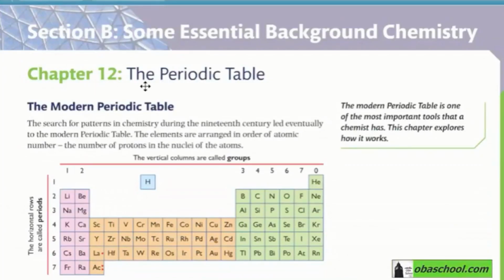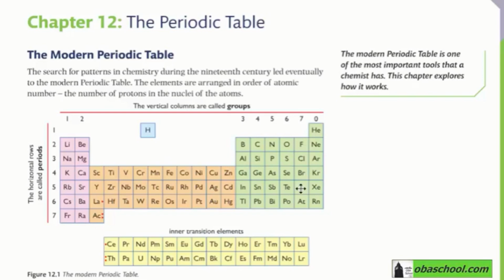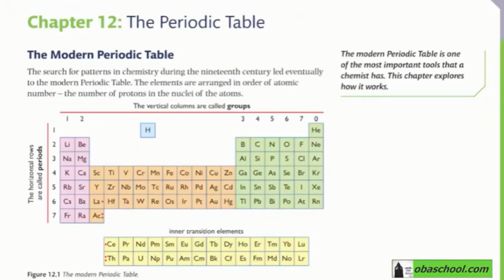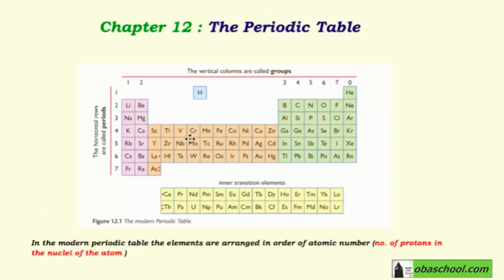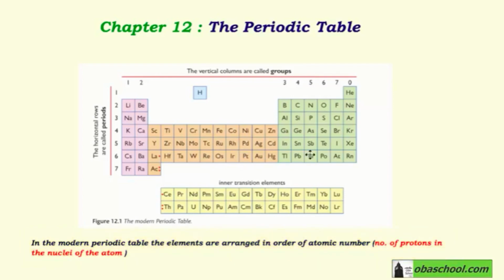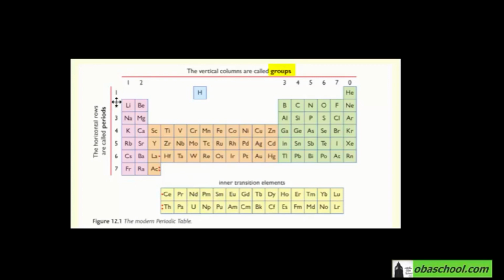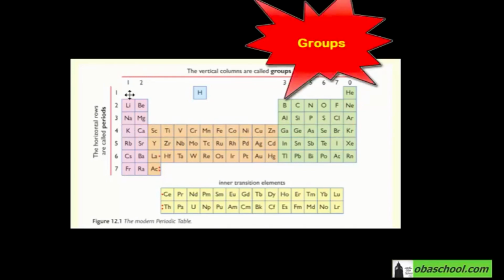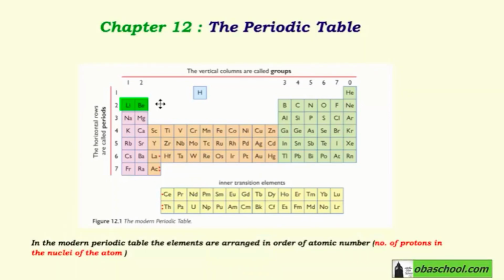GCSE Chemistry Revision - The Periodic Table-Development of the Periodic Table-Modern Periodic Table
ig chc 13 03 the modern periodic table   e 1080